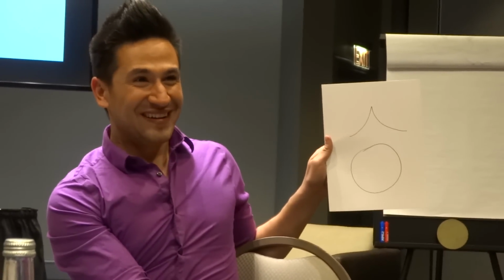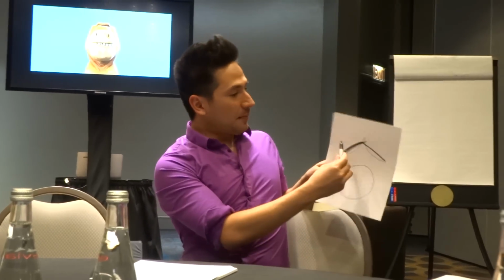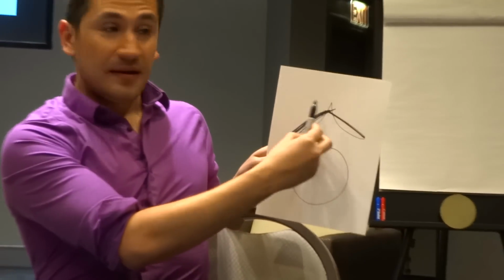"The Good Dinosaur" character design presentation with Pixar modeler Alonso Martinez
for more animated fun!

In celebration of the February 23rd home video release of "The Good Dinosaur," character modeler Alonso Martinez helps us understand how Pixar characters are designed.